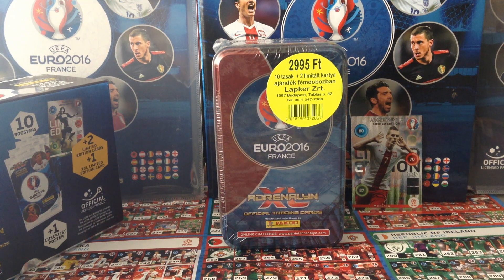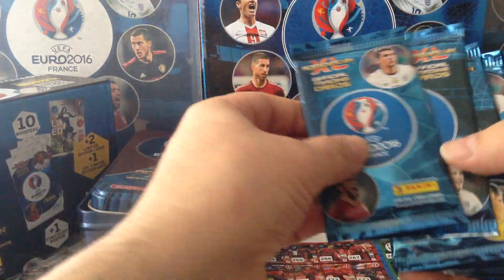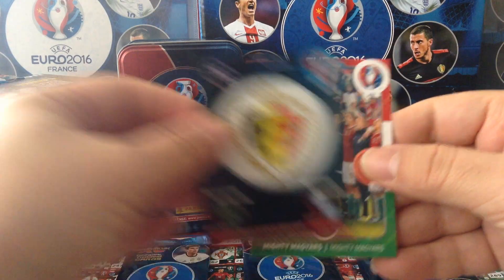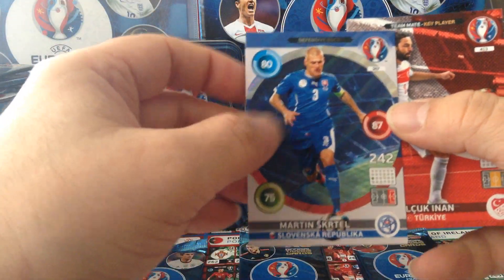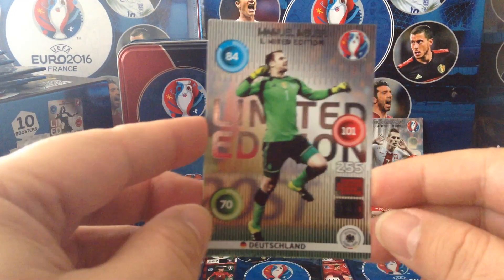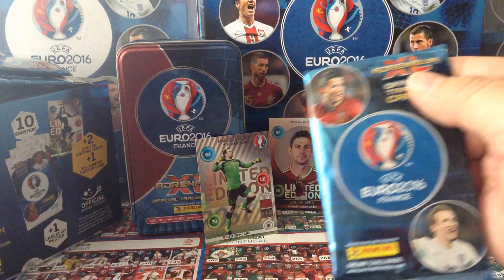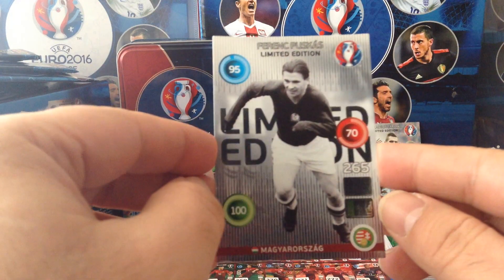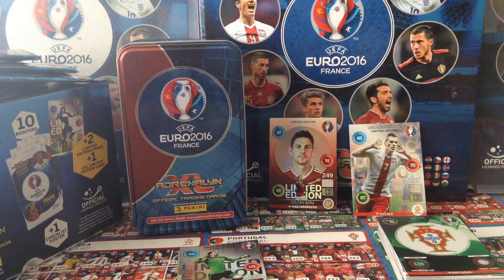Panini AXL Euro 2016 *Hungarian/Magyar Big Tin* 2 NEW LEs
Opening of a Hungarian big tin with 2 fantastic limited edition cards.